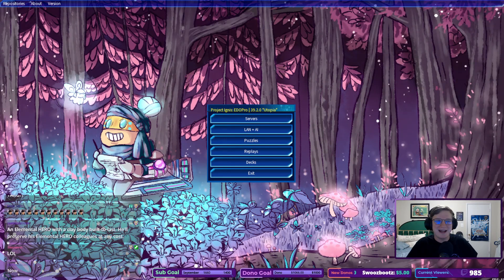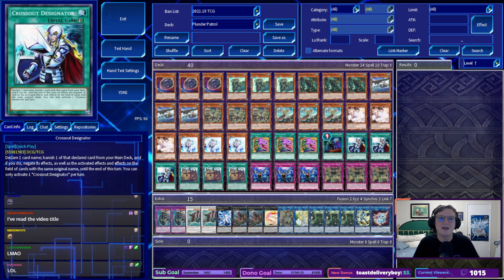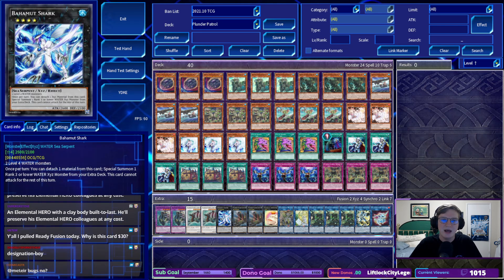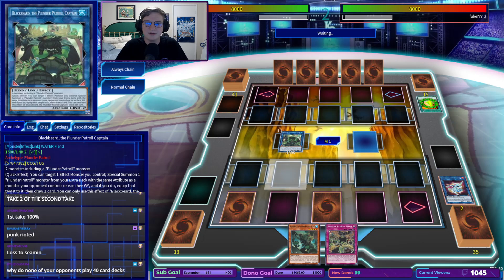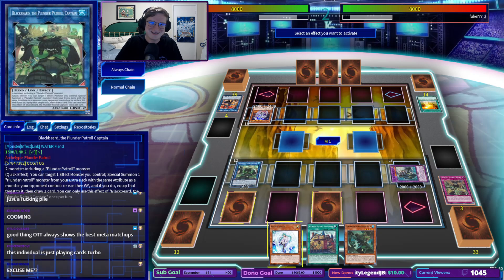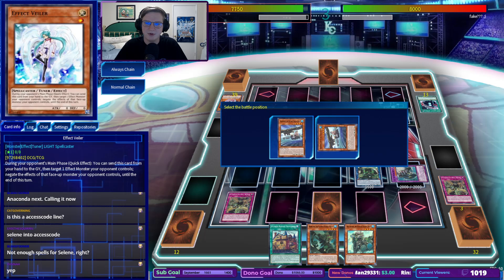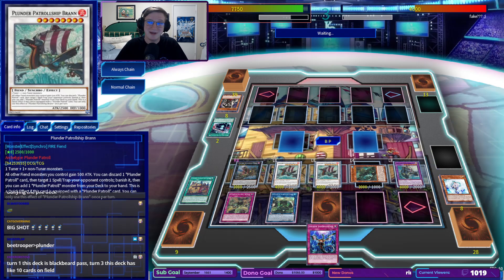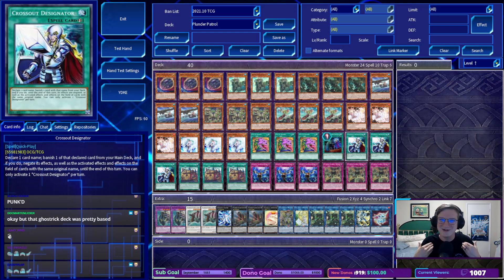PLUNDER PATROLL - One Take Testing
Be sure to pillage your local OTS for Crossouts!